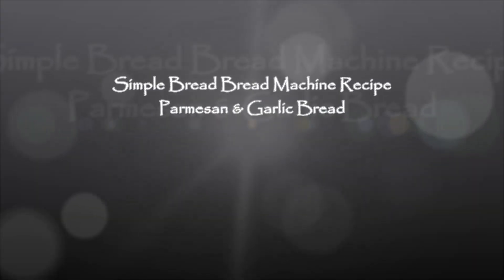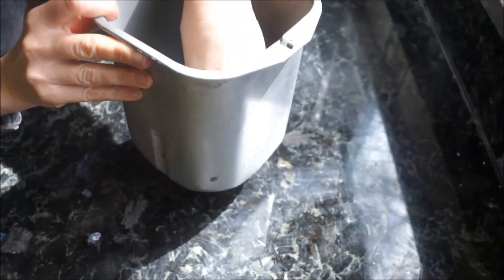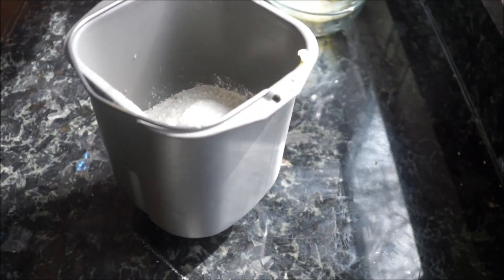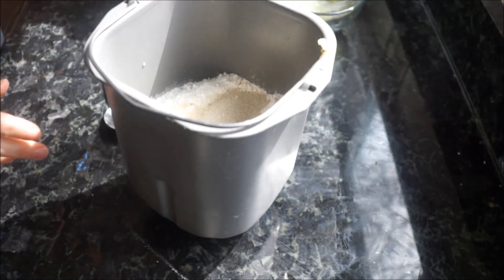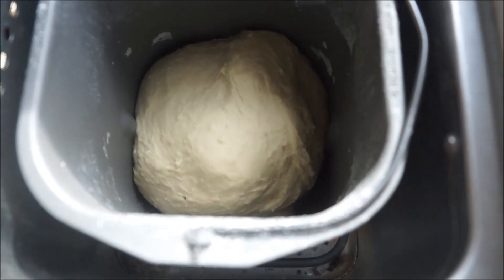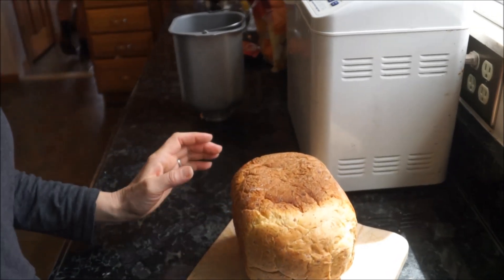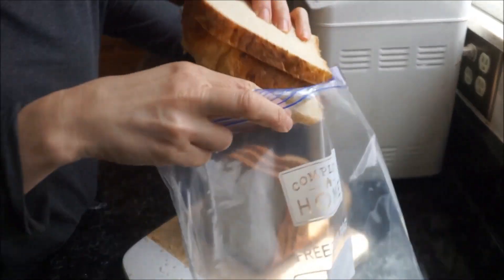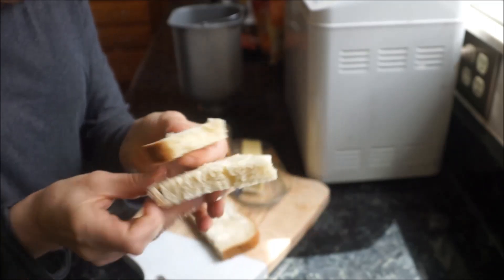Simple Bread Machine Recipe | Parmesan $ Garlic Bread